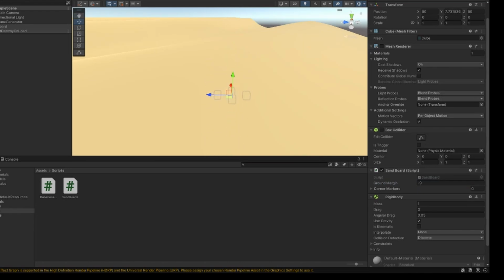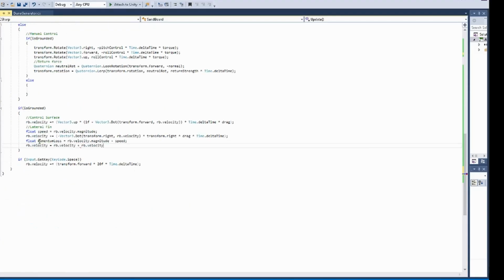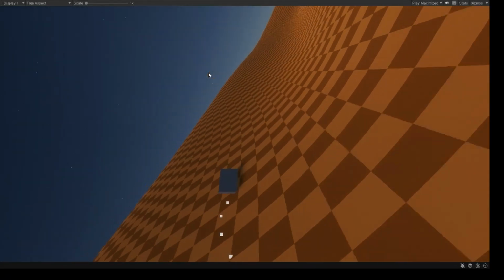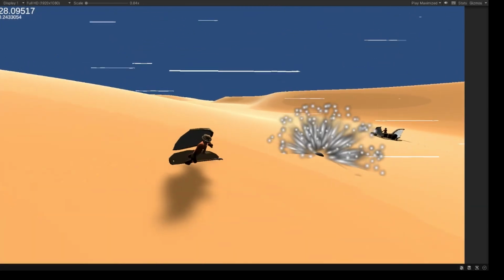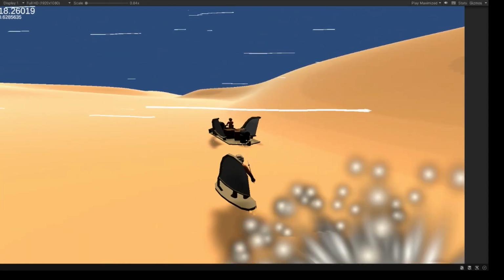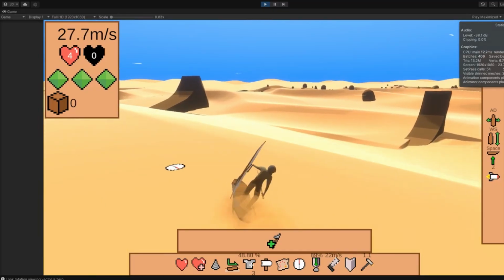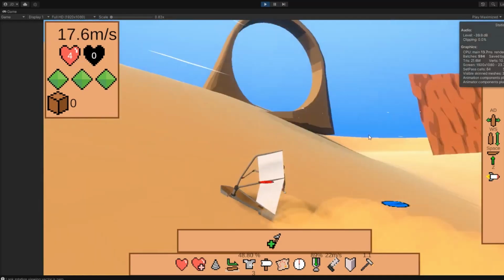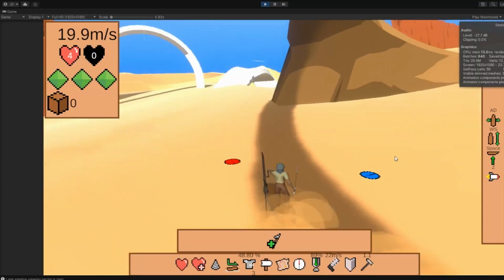Dune Raider - How I Wrote Surfing Physics for my First Indie Game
A couple years ago, I wrote surfing physics for my first indie game, which is set to release this week! I've slowly improved and upgraded this script as the game has evolved, and can't wait for people to try it for themselves.

If you want to learn more about the game. I will also be making more videos like this showcasing older, more central features to the game that I haven't talked about for a long while.